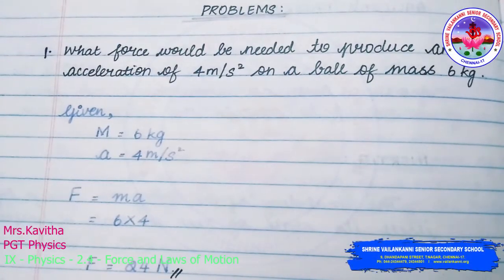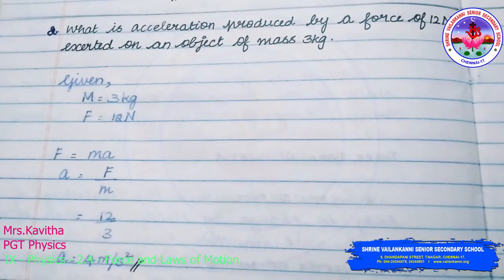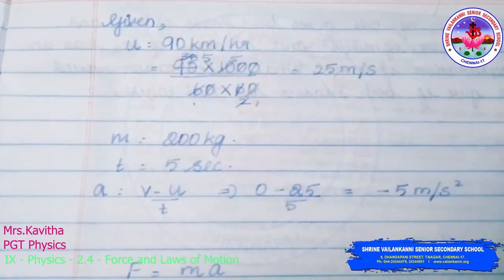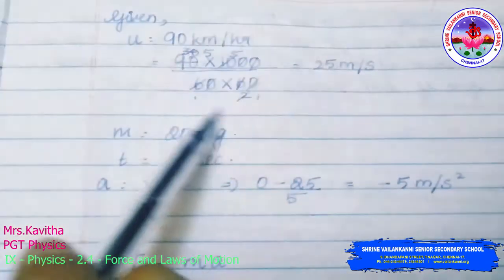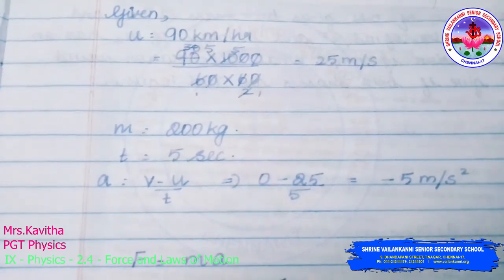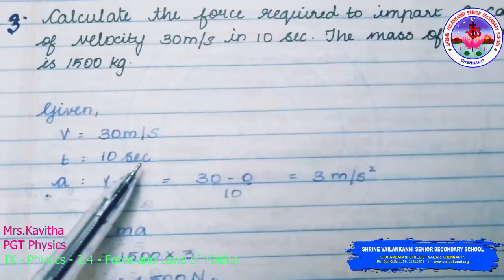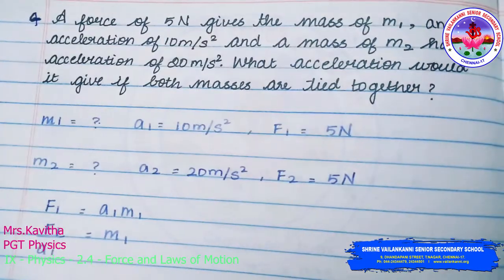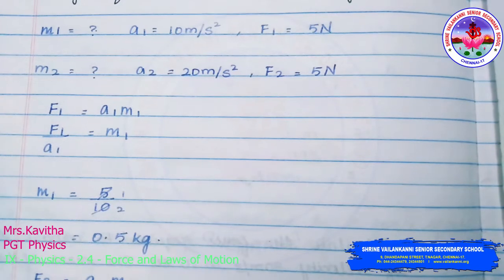SVSSS (9 CBSE) IX Physics - 2.4 - Forces and Laws of Motion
SVSSS IX Physics - 2.4 - Forces and Laws of Motion
Duration:⏲ 07m18s

Lesson Description:
Class 9 physics force and laws of motion video 2.4 contains numerical problems.